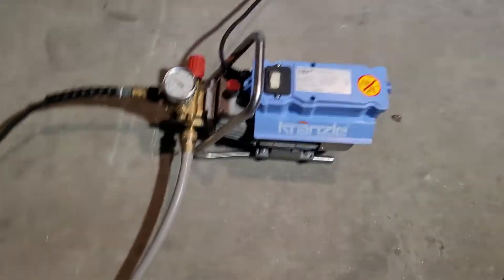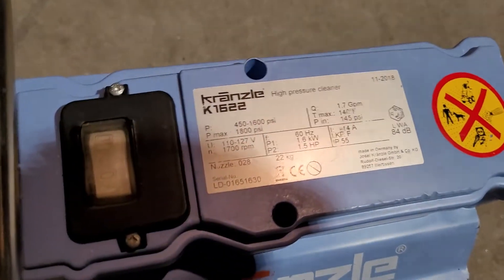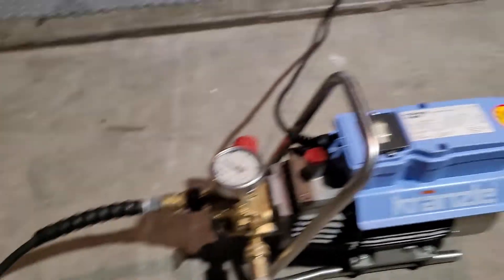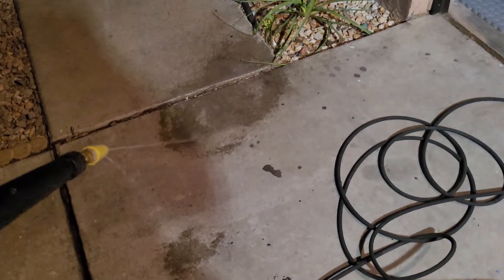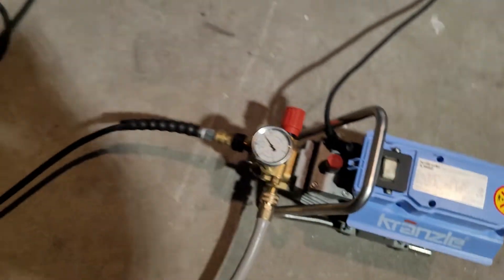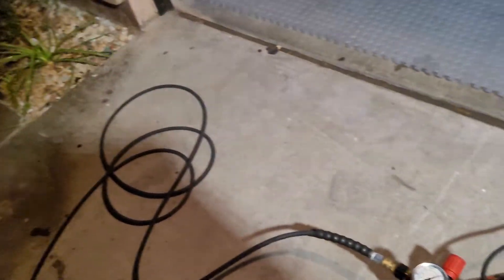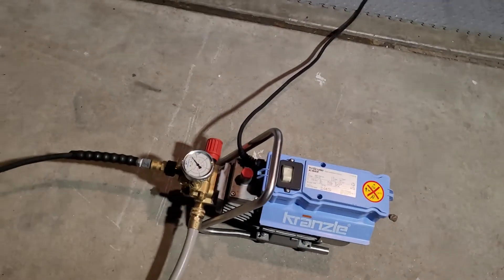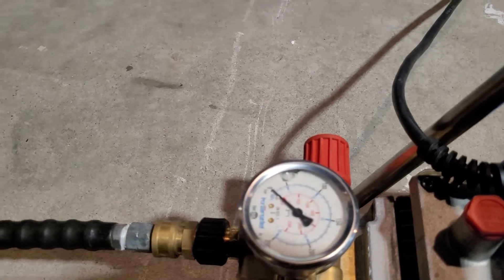kranzle test video